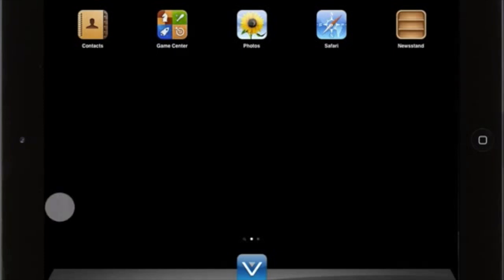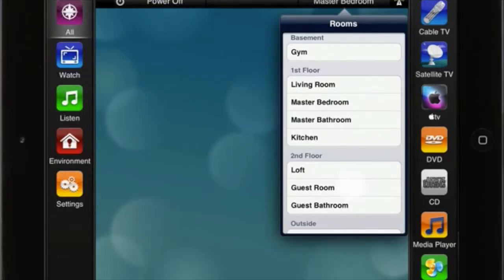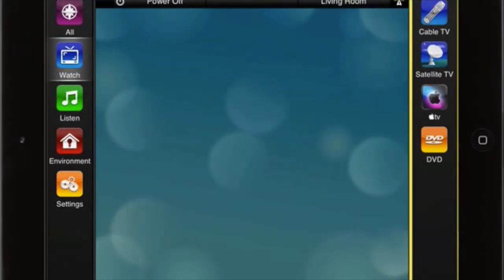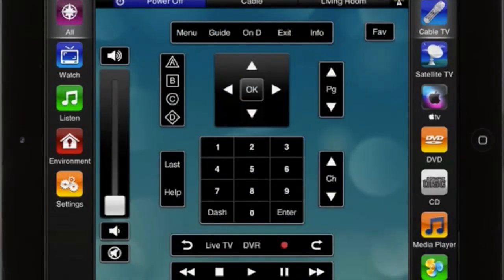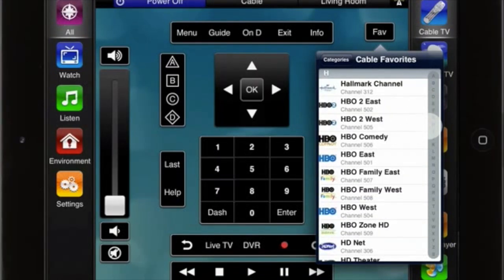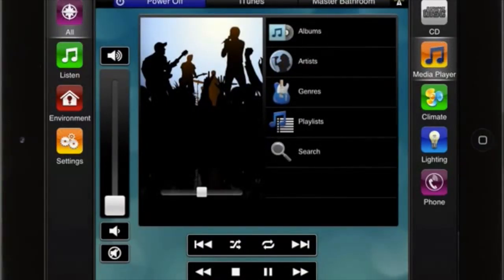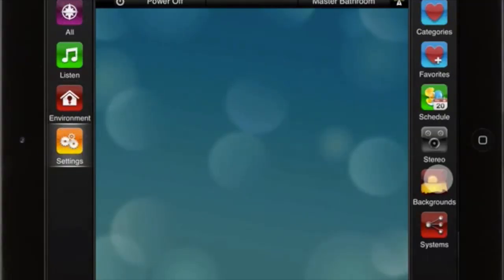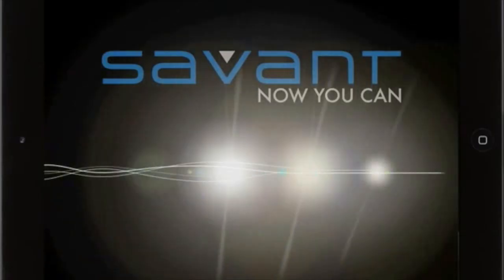Savant Control System Circa 2011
The Savant interface for customers was my favorite control system. We switched from Crestron control to Savant because of the graphical programming environment using Mac Mini for the processing. Simple and reliable and customers really liked the reliability.